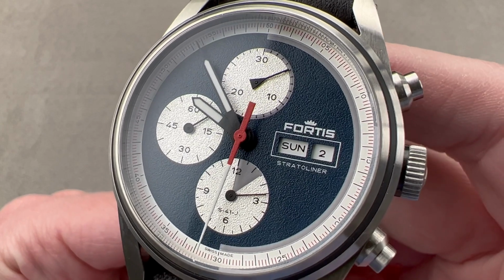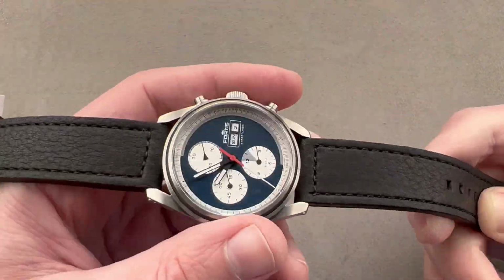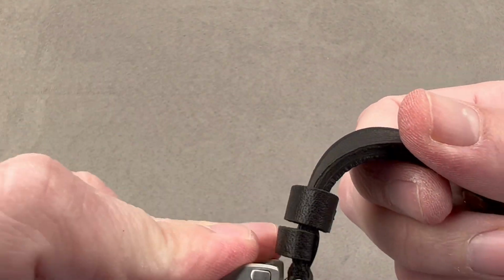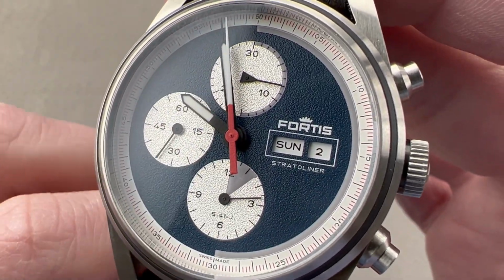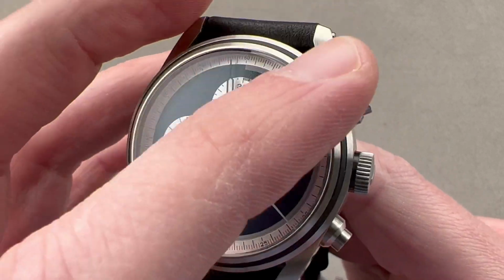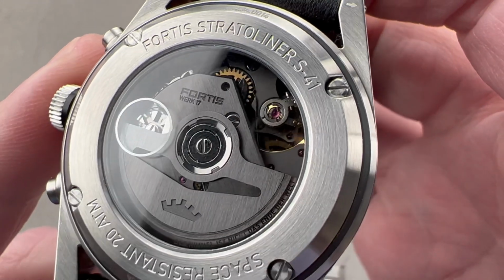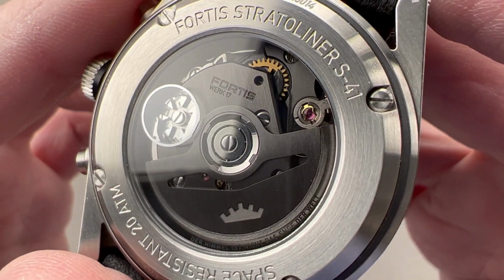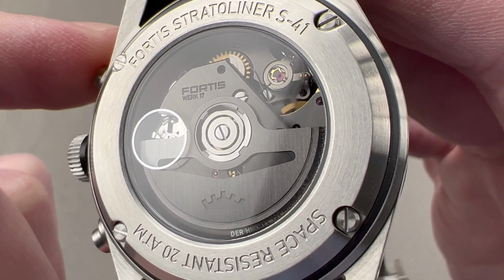Fortis Stratoliner S-41 Blue Japan Chronograph F2340017 Fortis Watch Review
SKU: 4765228

The Fortis Stratoliner S-41 Blue Japan Chronograph F2340017 is encased in 41mm of stainless steel surrounding a blue dial on a black leather strap. Features of this Fortis Stratoliner S-41 Blue Japan Chronograph include hours, minutes, small seconds, day, date, and chronograph.

For complete details, watch the full Fortis Stratoliner S-41 Blue Japan Chronograph review.